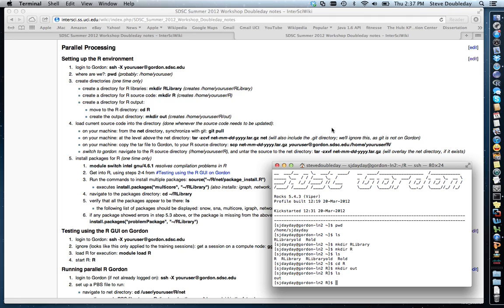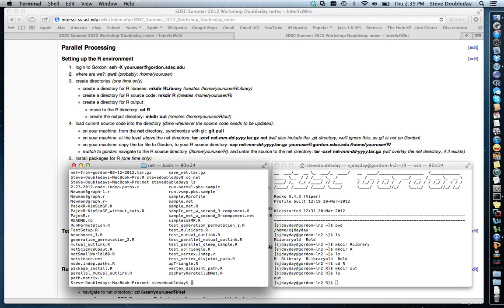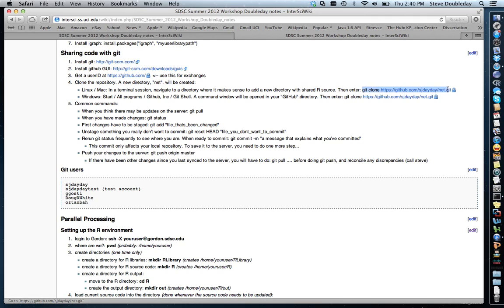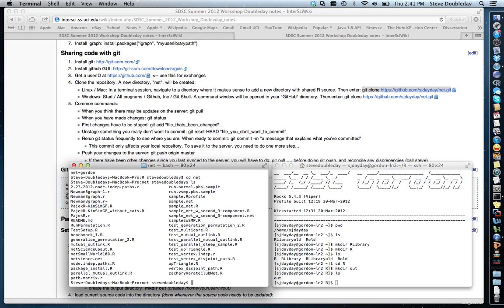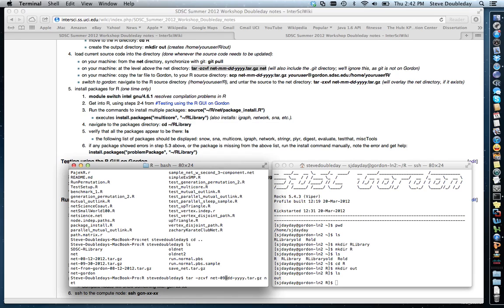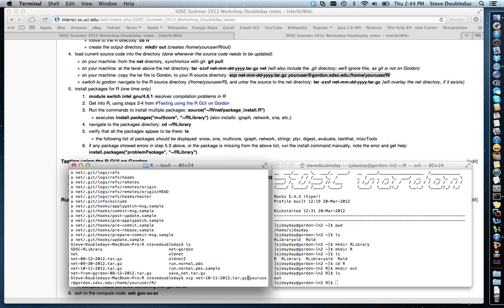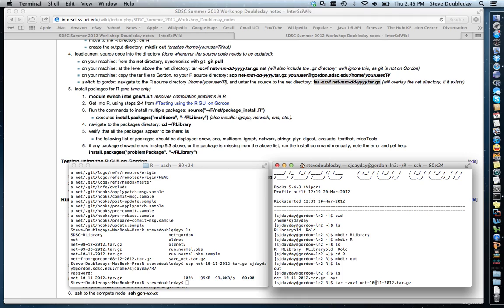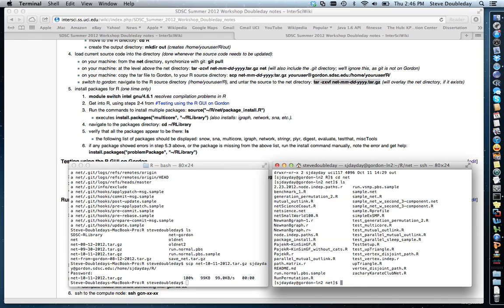3 - Moving the net source from git to SDSC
(3 of 7)  Setting up an account to run social networks R code on the systems at the San Diego SuperComputing center.

Moving the net source from git to SDSC